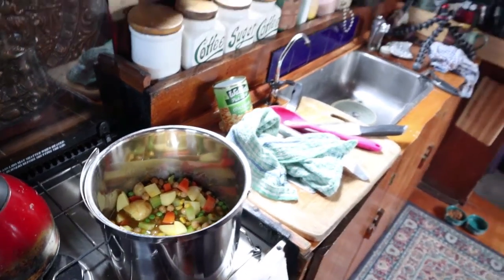RV Life In Awesome Beauty and Thermal Cooker Review ( Quarter Acre Pot)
In this video I cook in my quarter acre put and also show you one of my favorite spots.

Follow my travels and lifestyle for more insight into mobile home living and my travels in New Zealand.
This is a lifestyle which I have enjoyed now for 19 years.My passions are off grid living , nature, photography and sustainable lifestyles.
I travel a great deal with my work and love exploring and meeting people.